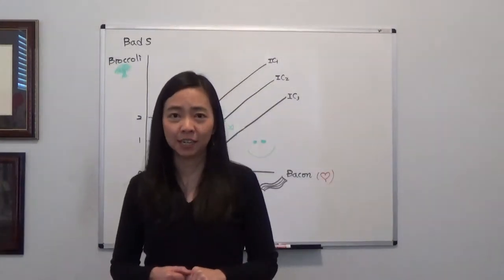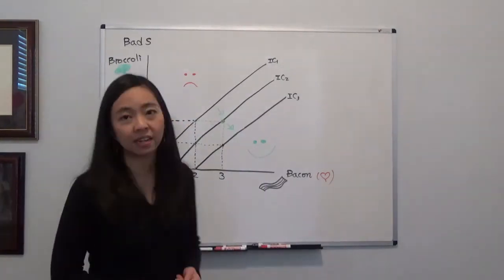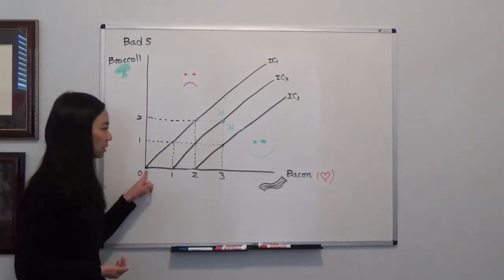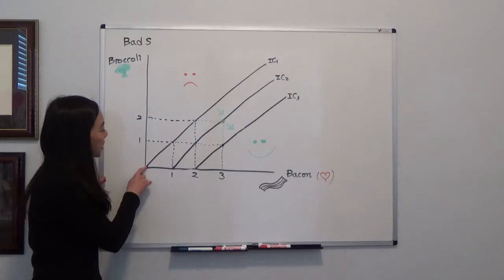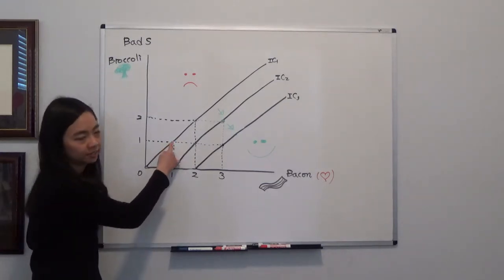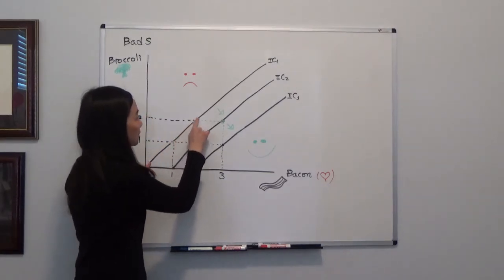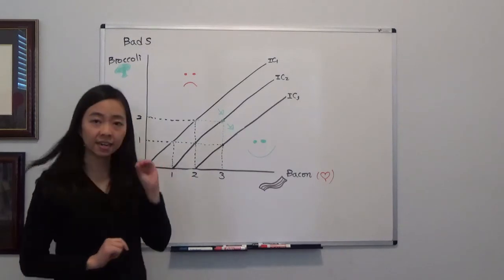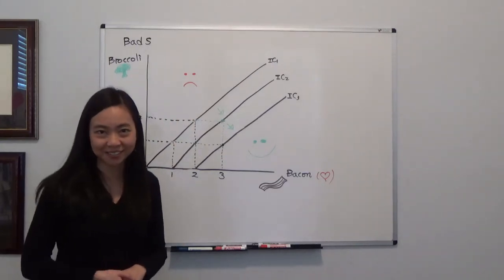Bads (Varian Figure 3.5)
This video illustrates the shape of indifference curves with one good (bacon) and one bad (broccoli).